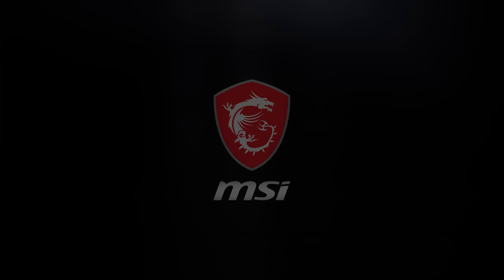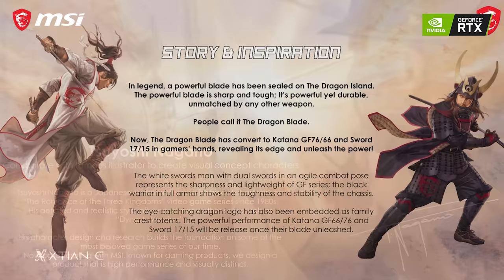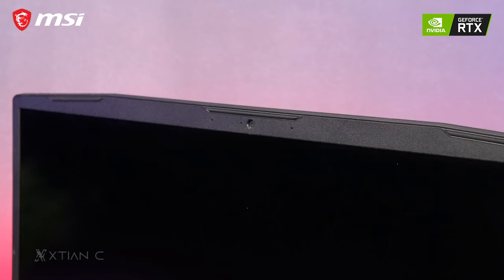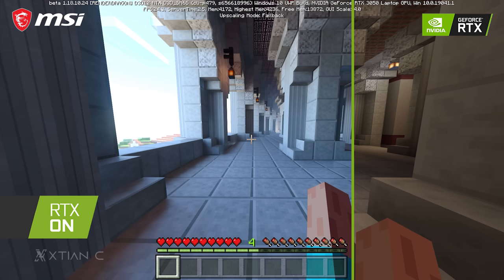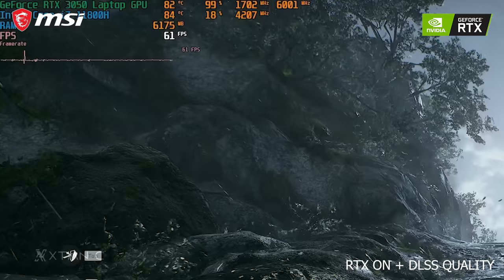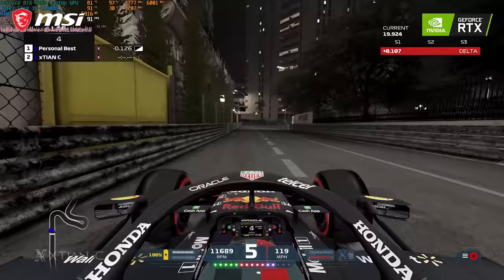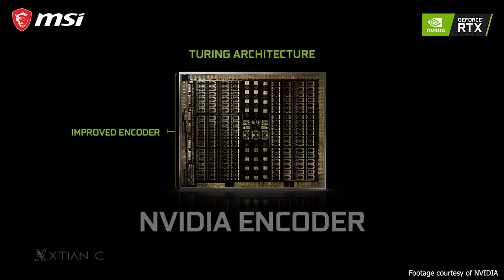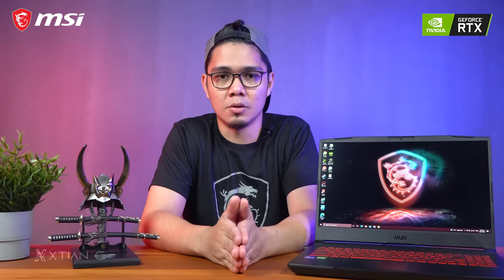Can a RTX 3050 in a Gaming Laptop actually game w/ RTX ON??? MSI Katana GF66 REVIEW [Ph]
Looking to upgrade your gaming experience this New Year? Then this video is for you! There are so many reasons to upgrade to a GeForce® RTX™ 30 Series gaming laptop this holiday season so let us take a look at the advantages and gaming features of the MSI KATABA GF66 gaming laptop powered by the GeForce® RTX™ 3050.

Credits:
Shot and Edited by
Xtian Capinpuyan
Bryan Osorio